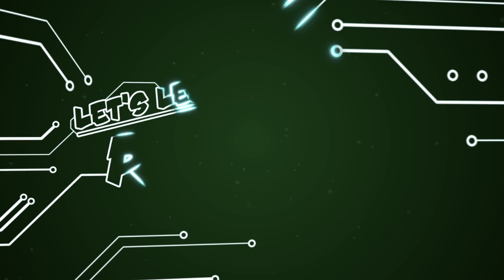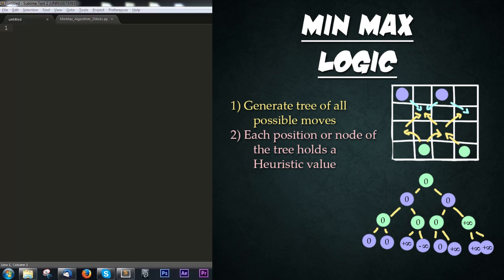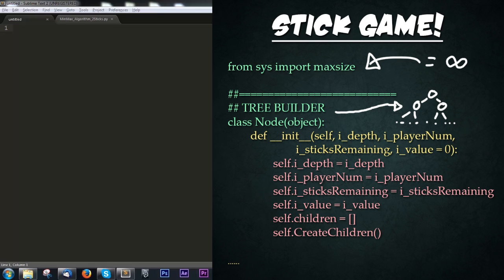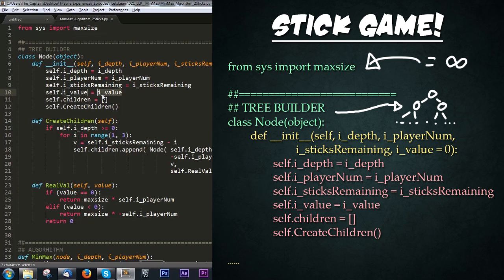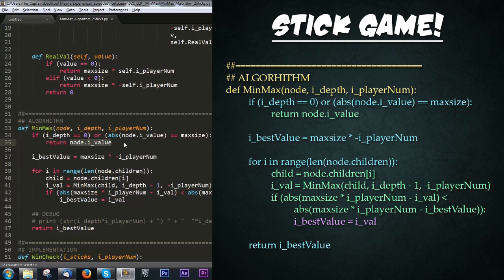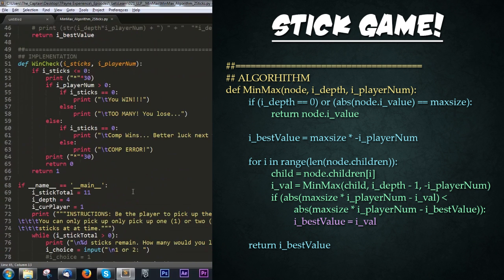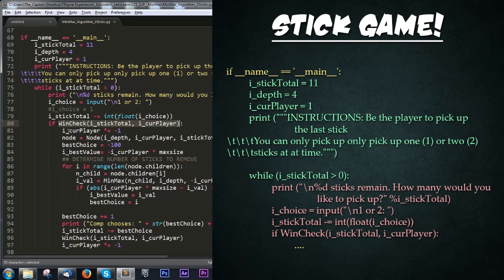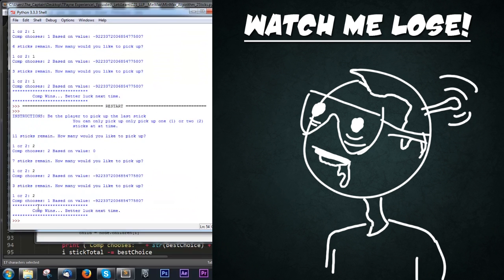Let's Learn Python #21 - Min Max Algorithm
This week, I cover the Min Max algorithm and a simple implementation of it in Python!

LINK-A-SAURUS!!